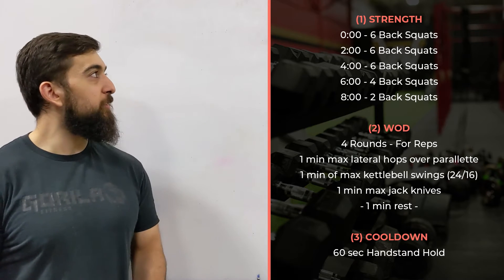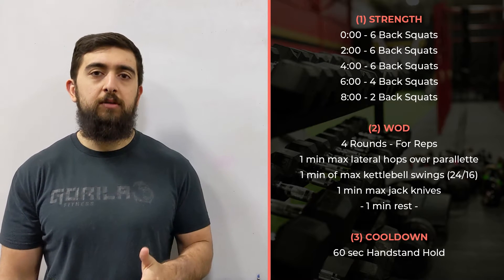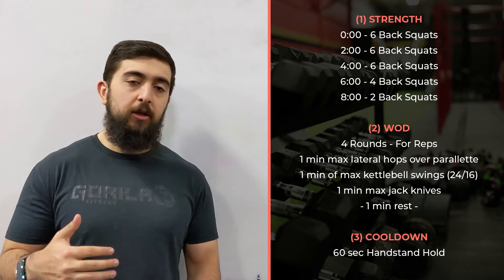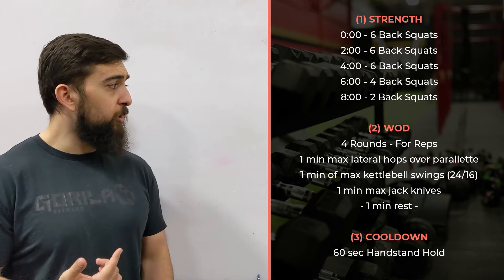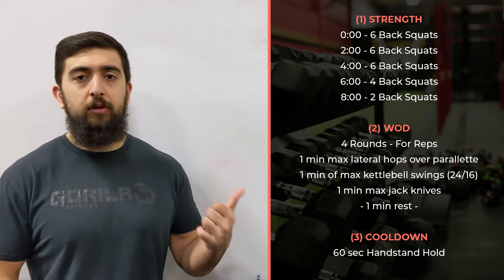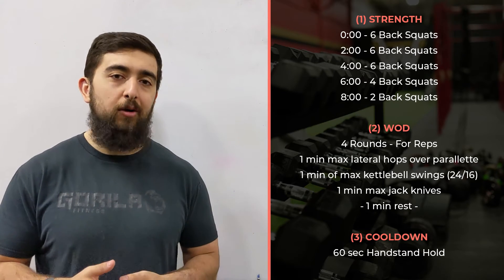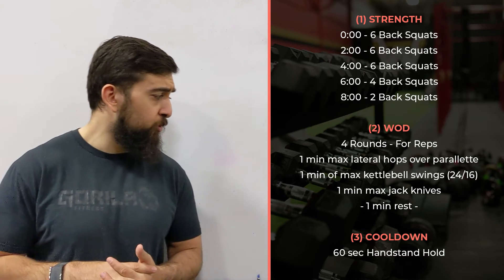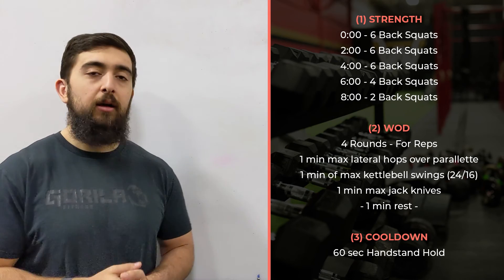CFW WOD INTENT // MONDAY 5.3.2021